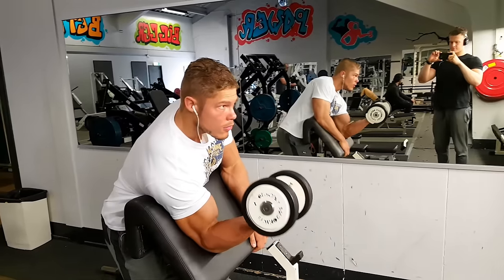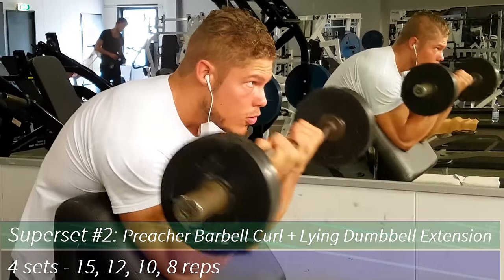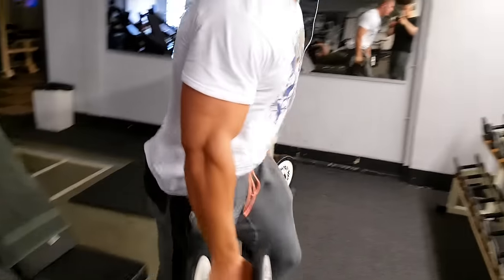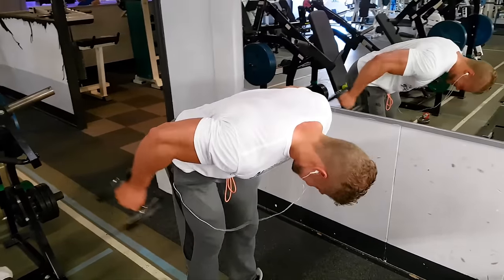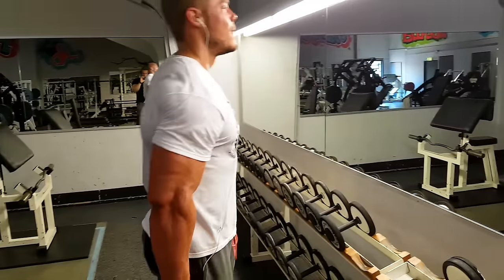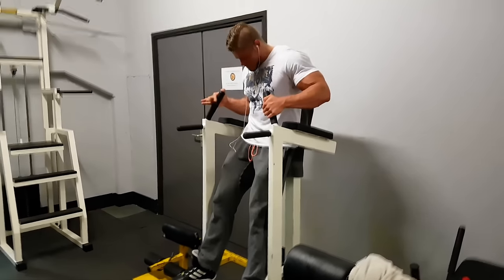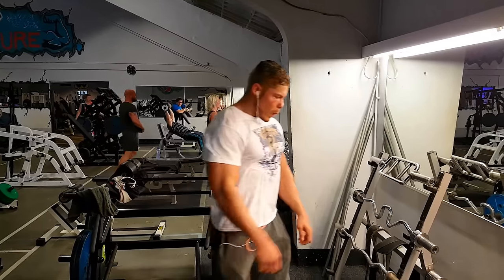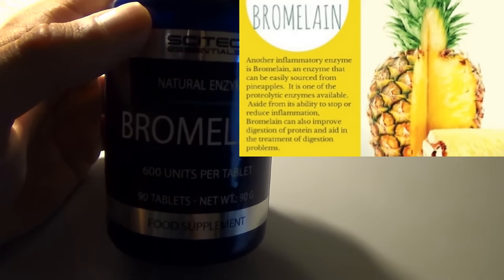THICK Arm Workout - Abs - Bromelain for Better Digestion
WORKOUT
Preacher Dumbbell Curls + Rope Pushdown
5 supersets - 15, 12, 10, 8, 6 reps

Close-grip Preacher Barbell Curls + Lying Tricep Extensions (dumbbell) 4 supersets - 15, 12, 10, 8 reps

Incline Dumbbell Curls + Tricep Pushdown Variation
4 supersets - 15, 12, 10, 8 reps (8 regular + 8 leaning forward reps for the pushdown)

Standing Concentration Hammer Curls + Tricep Kickbacks
4 supersets - 15, 12, 10, 8 reps

Bicep finisher: Alternating Dumbbell Curl
50 reps: start heavy, end light, keep good form

Tricep finisher: Trio of rope tricep exercises
3 sets of 8/8/8 : overhead extension, skullcrusher, rope pushdown

Leg raises: 2 sets of 15
Decline ab crunches: 2 sets of 15
Rope crunches: 2 sets of 15

Music
TheEnigmaTNG